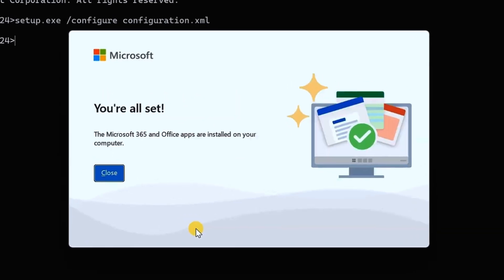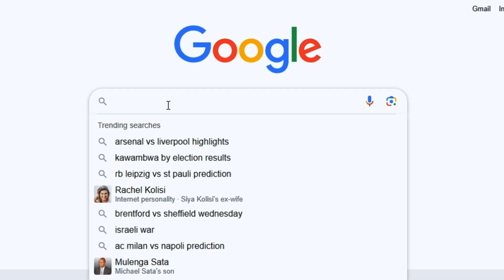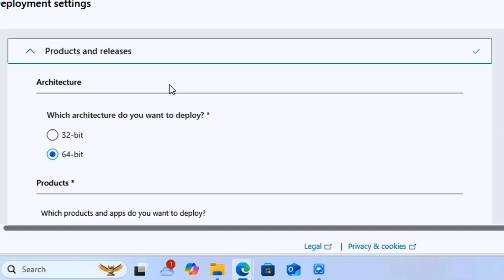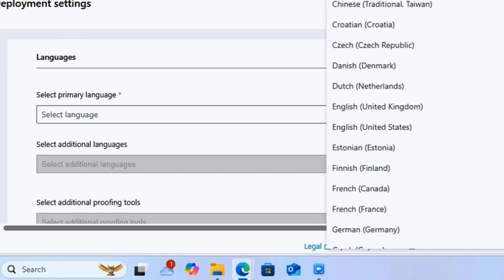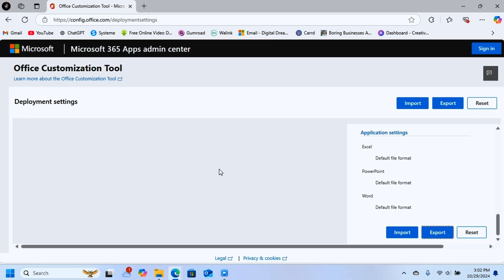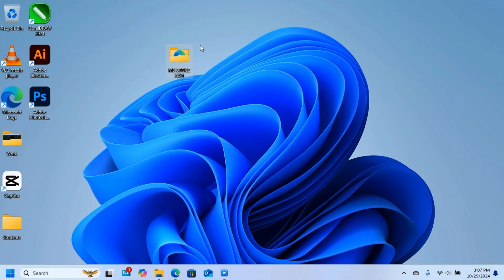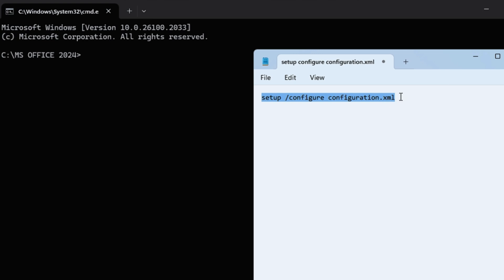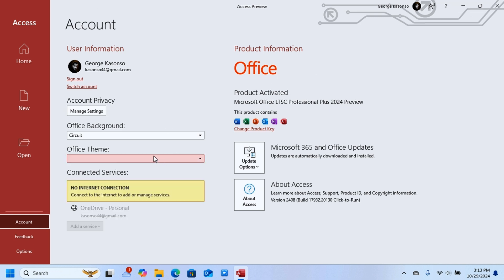I Installed Microsoft Office 2024 For FREE!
In this step-by-step tutorial, learn how to install Microsoft Office 2024 Professional Plus from the official Microsoft website using the Office Deployment Tool! Whether you're in school, college, or managing an office or organization, this guide is perfect for you. ✅

CMD prompt: setup.exe /configure configuration.xml

Run into any problems?

It helps the video reach more people.

🎥 Video Title: Download, Install, and Activate Microsoft Office 2024 for FREE